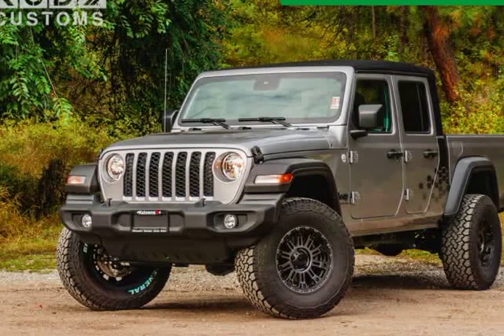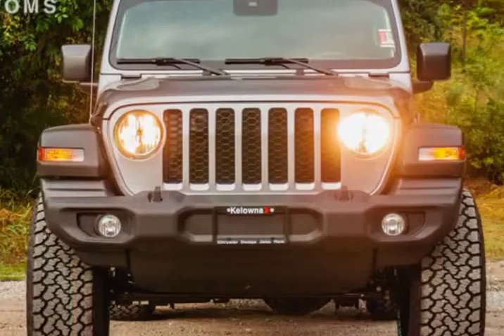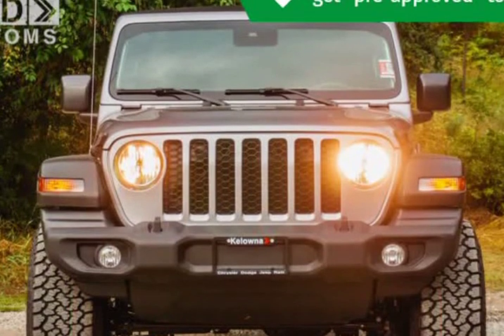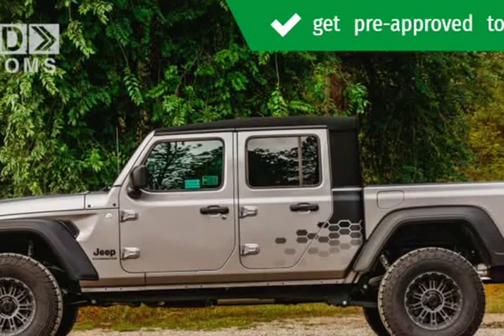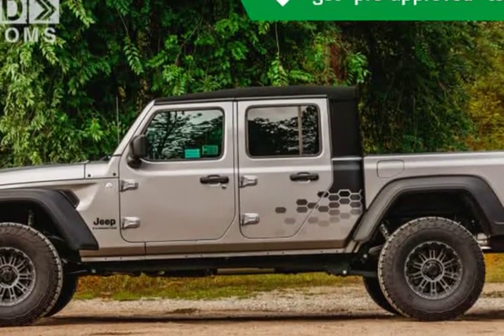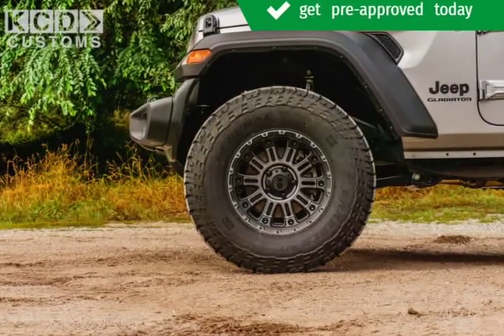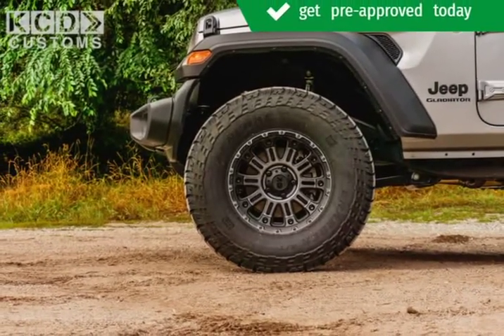2020 Jeep Gladiator Sport S - KCD Customs (Kelowna, British Columbia)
2440 Enterprise Way
Kelowna